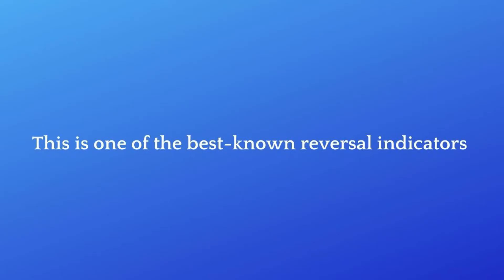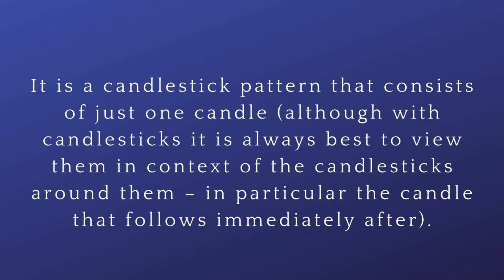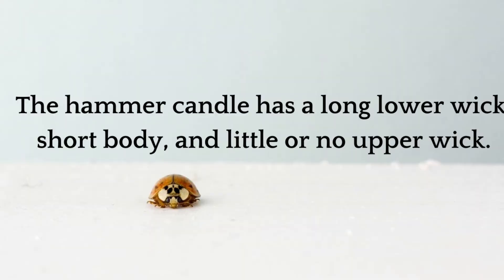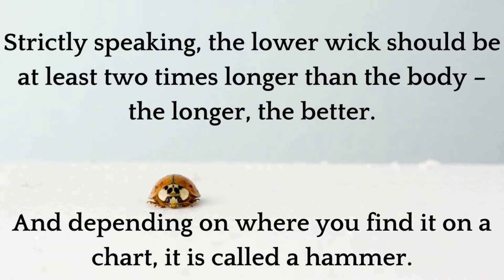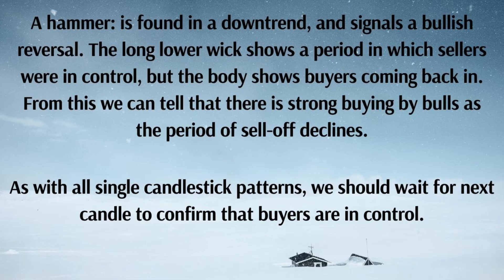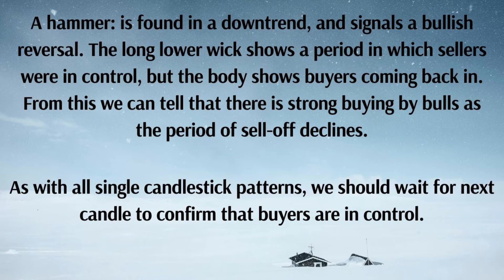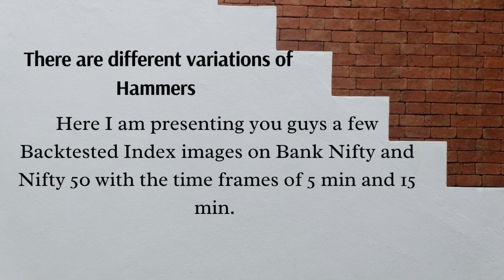Different Types of Hammer Candlestick|How to Read Hammer in Stock market|Best Reversal Candle#GOT|04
All my videos are for beginner educational purposes only watch all my Trading videos for beginners links are available below.